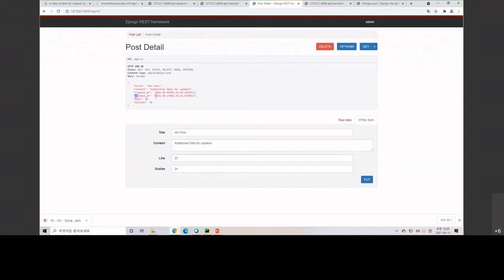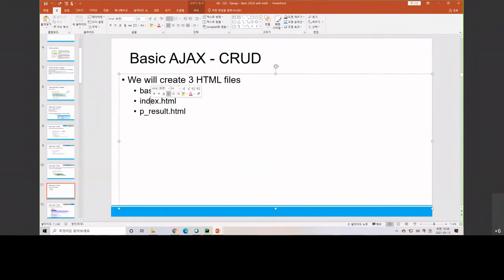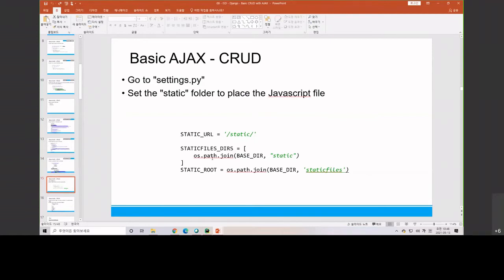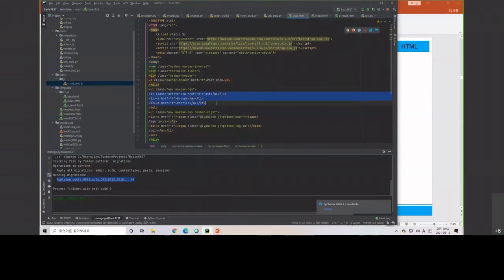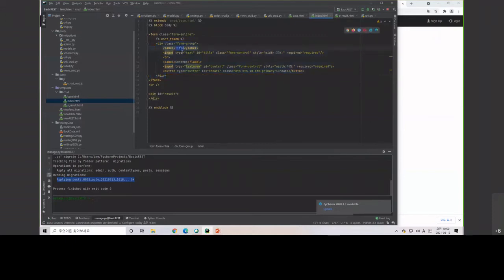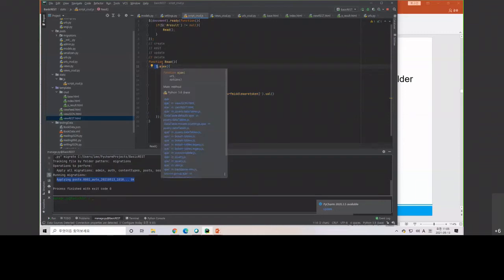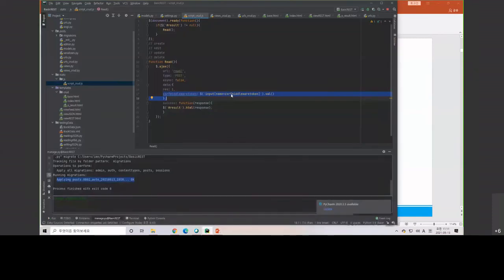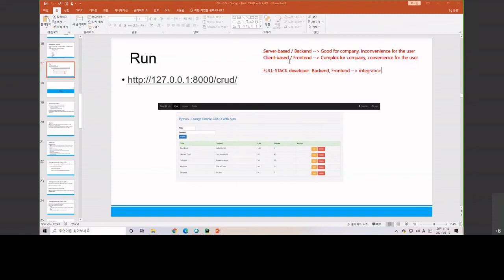[2021_05_13][Week 10] - ISD - CRUD with AJAX